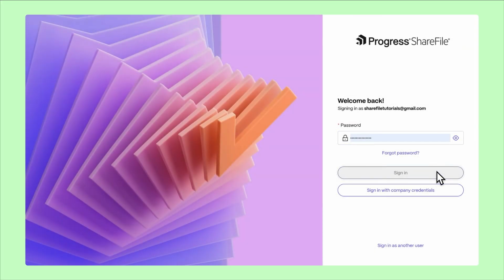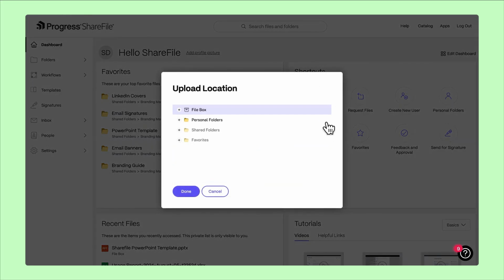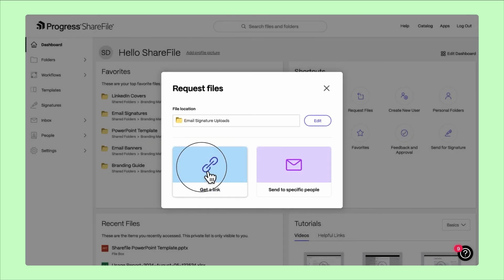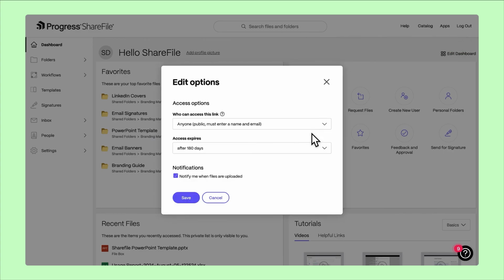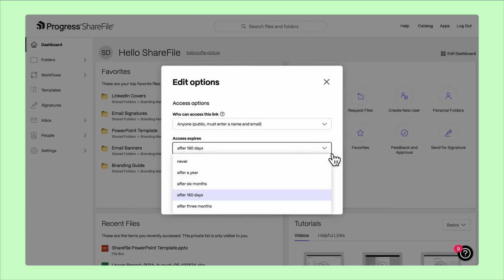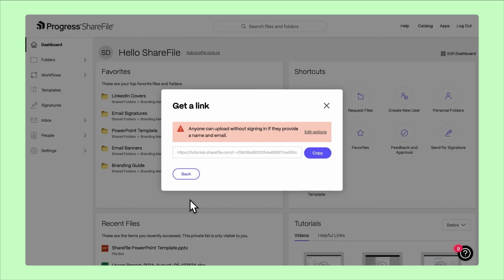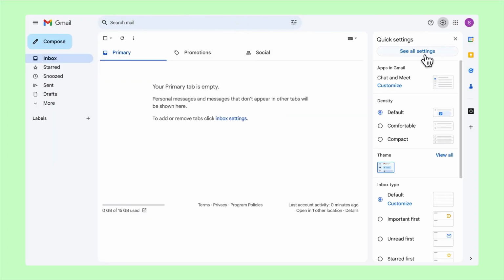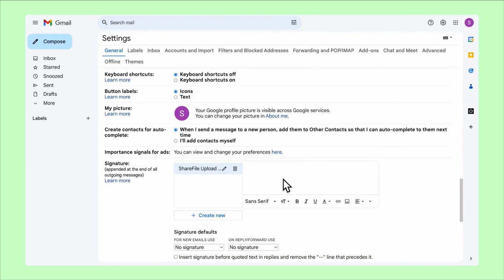How to Add an Upload Link to Your Email Signature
Learn how to upload a link to your email signature in this easy tutorial!